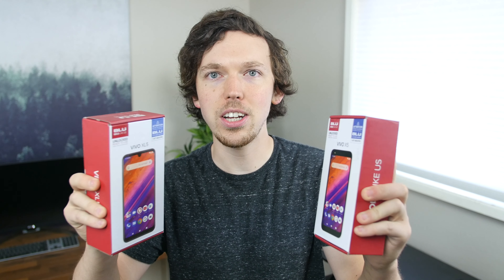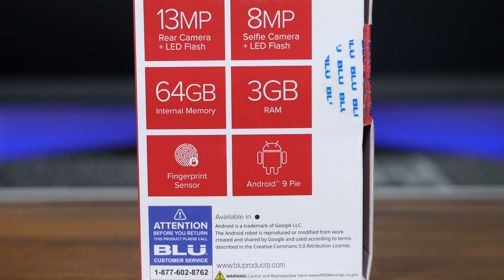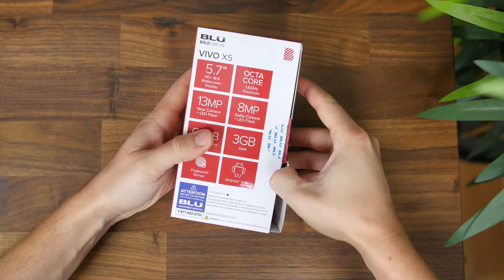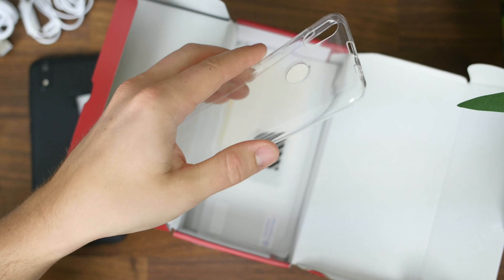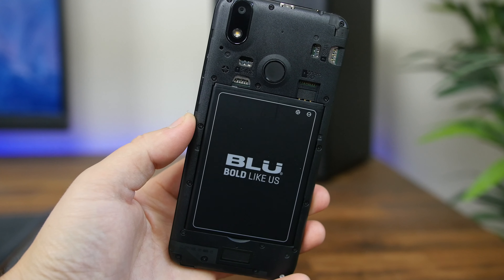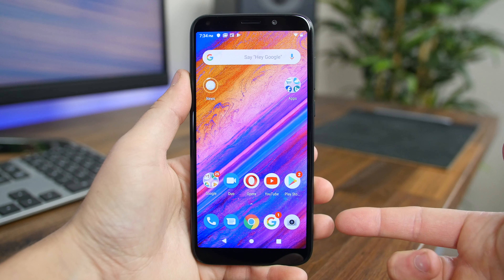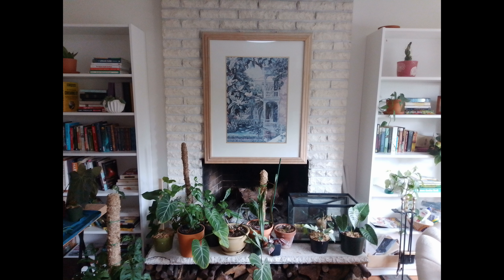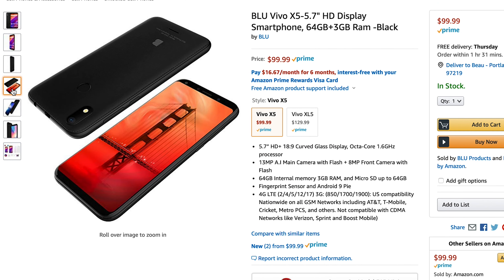BLU Vivo X5 Unboxing and First Look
Hands-on BLU's new midrange Vivo X5 smartphone.

BLU Vivo X5 on Amazon